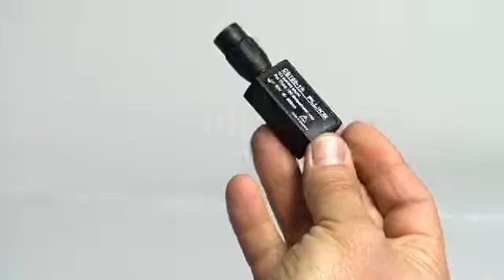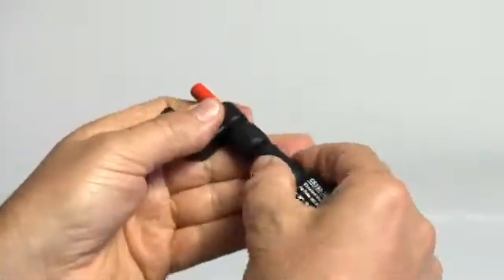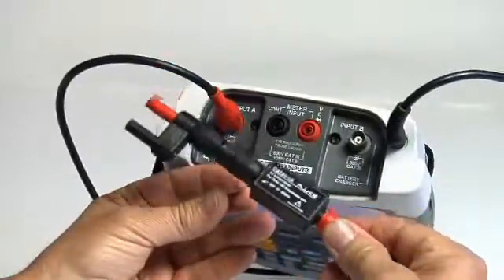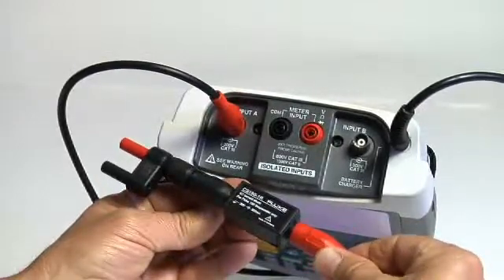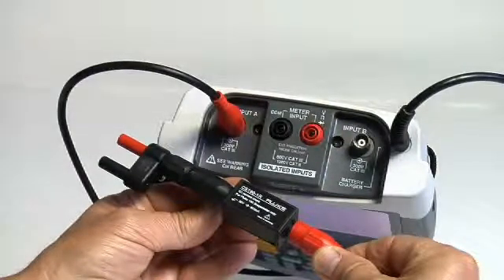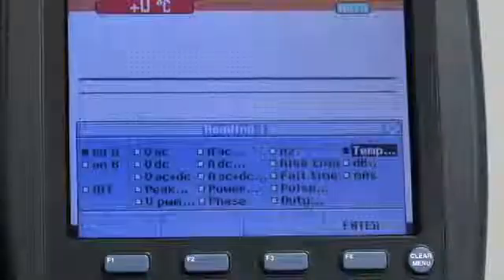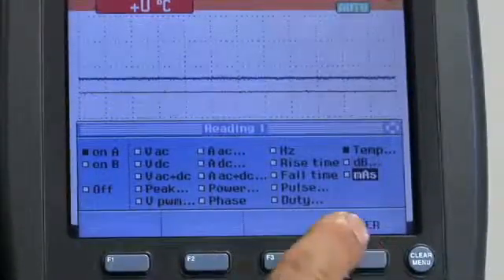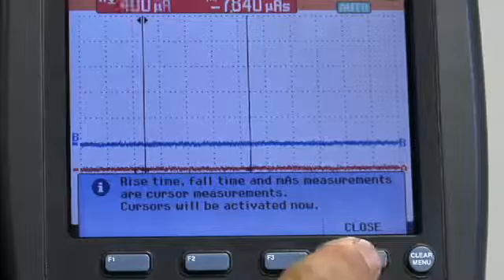Fluke Biomedical - 35080M199XRAY - Measure mAs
Fluke Biomedical released today their first-ever instructional video demonstrating the powerful combination of the 199XRAY Medical ScopeMeter and 35080M Non-Invasive kVp Divider Kit known as the 35080M199XRAY. Perfect for users new to imaging quality assurance, this comprehensive tutorial illustrates how simple it is to utilize the cross-functional 35080M199XRAY to maximize productivity and preserve in-house calibration and maintenance.

Designed for busy service engineers and biomedical personnel, the 35080M199XRAY facilitates fast and accurate verification of kVp values for calibration or QA assessment. The 35080M fits into a shirt pocket and quickly and accurately measures kV for all modalities.